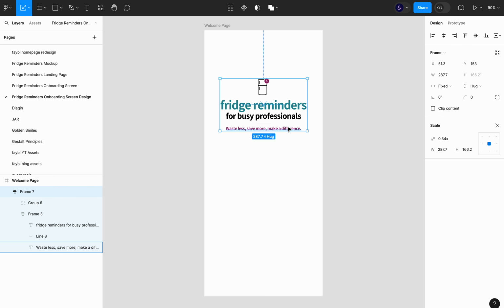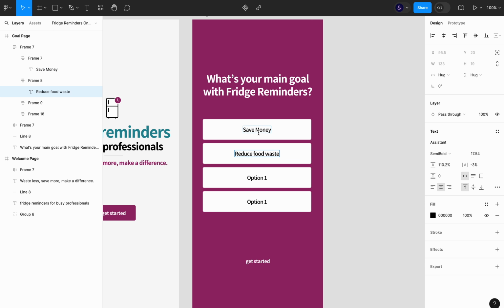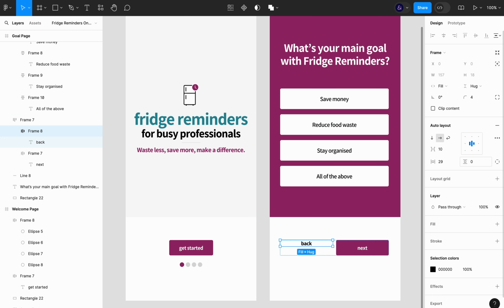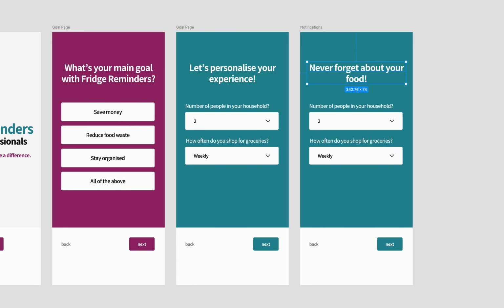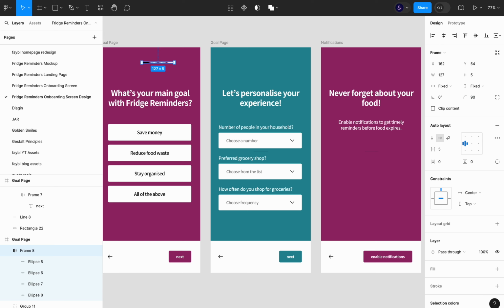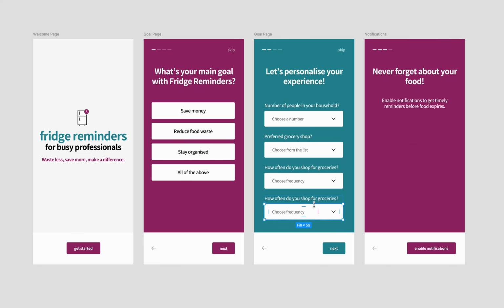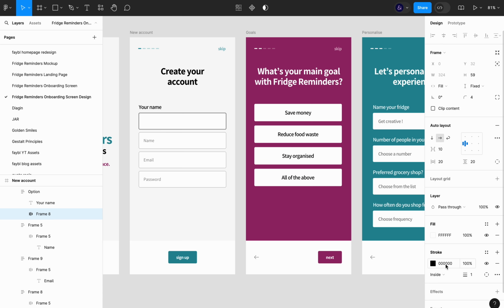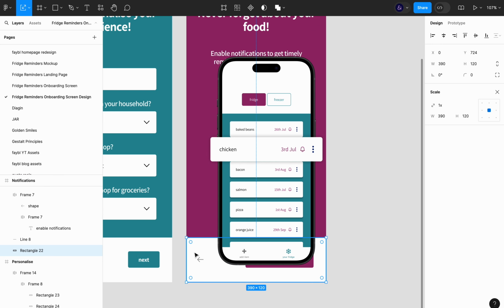Mobile App Onboarding Screen Design in Figma | Fridge Reminders App | UX/UI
Today's episode is all about designing the onboarding screen for my mobile app, Fridge Reminders. I didn't have one when i started testing so i thought, it would be good to have one now

Join in with the user testing over

No video chapters on this one but feel free to watch on 1.5x speed !